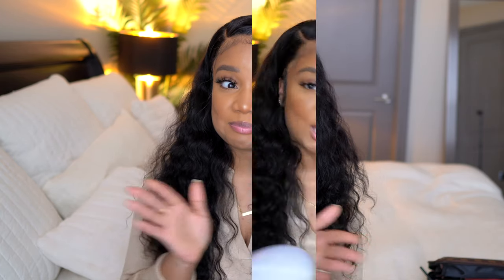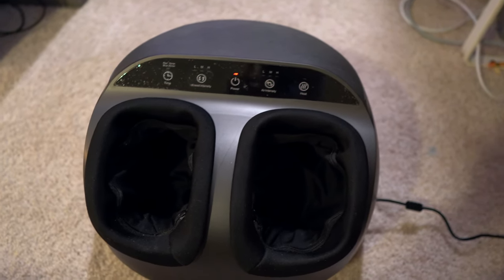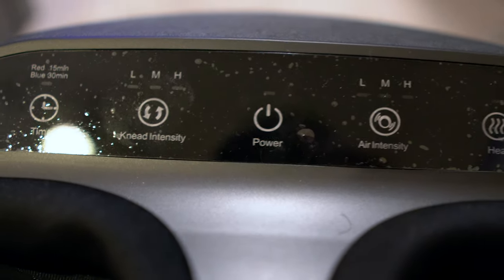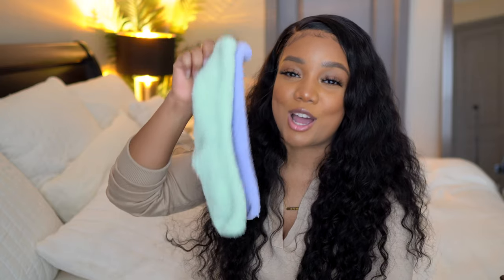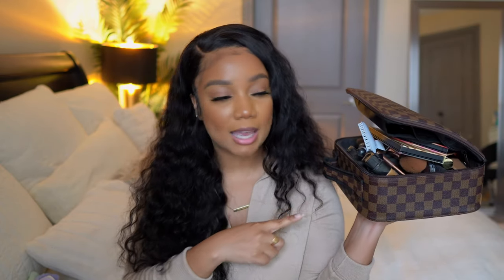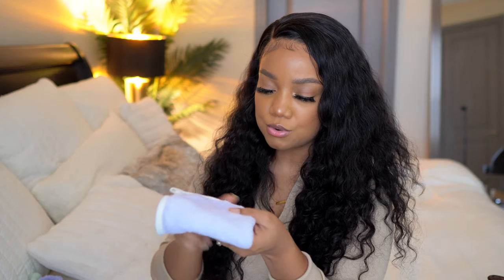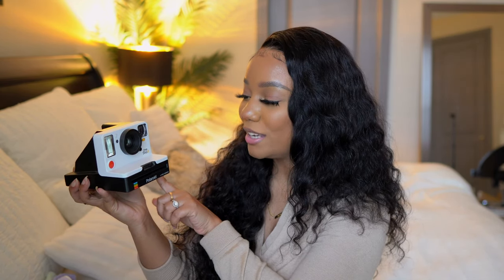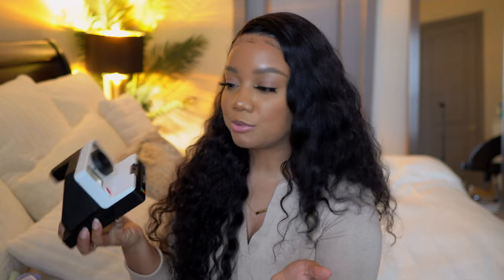RANDOM AMAZON FAVORITES 😱 | 2020 MUST HAVES | FLIMING, SELFCARE, HAIRCARE & MORE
Hey Ya’ll! I hope you enjoyed this video! OMG! I think this is my first ever Amazonhaul and that's crazy because I get boxes delivered from Amazon at least 4x week! Let me know if you picked up anything mentioned!

Xo,
Jai

❤Products Mentioned❤
Miroco Light Therapy Lamp
Renpho Foot massager
Spring Twist Crochet hair.
GVM Led Lights (set of 2)
Pastel Fuzzy Socks.
Bamboo Washcloths
Felicia Leatherwood Detangling Brush
LV (inspired) make up case (sold out)---other options
Polaroid Camera
--other options Fujifilm instax Mini 9 Instant Camera

TWITTER  ♡ MRSJAIMARII

 amazon favorites amazon must haves amazon haul amazon favorites 2020  amazon haul 2020 natural hair